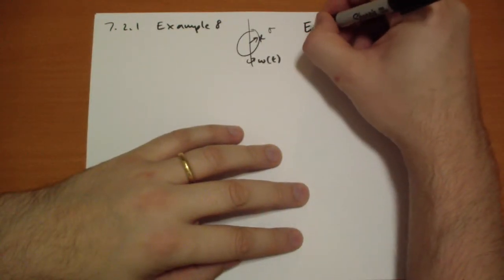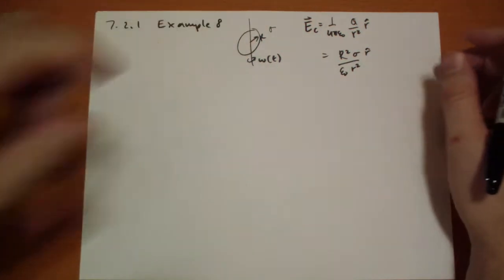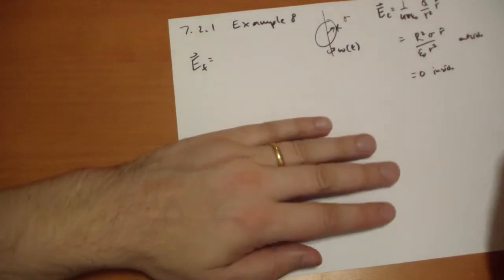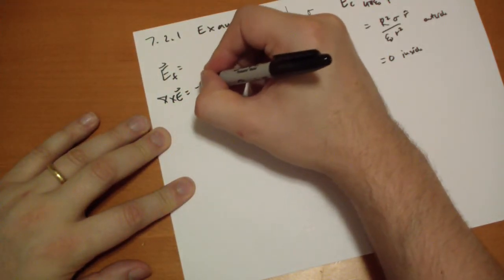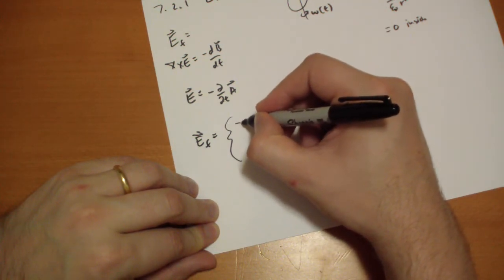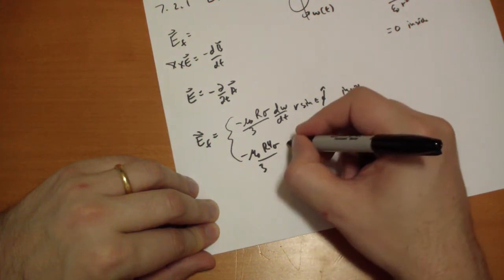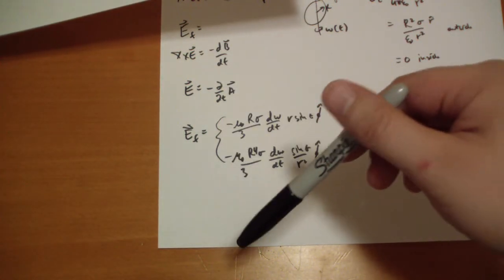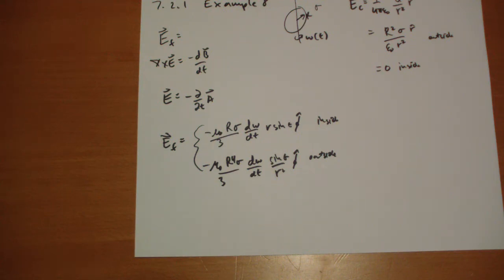7.2.1 Example 8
7.2.1 of Griffith's Introduction to Electrodynamics 2nd Ed

Calculating the electric field given a sphere of uniform charge with changing angular momentum. Here, we deal with quasistatics, where even though the currents are changing, we still use the magnetostatic equations.